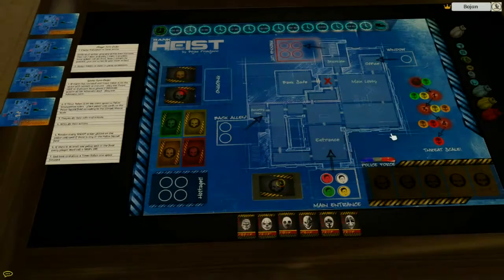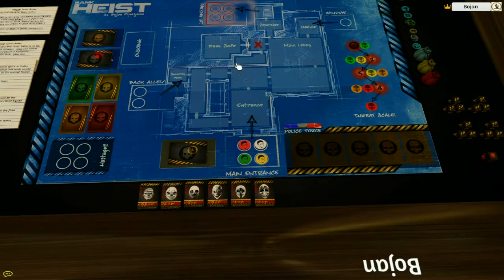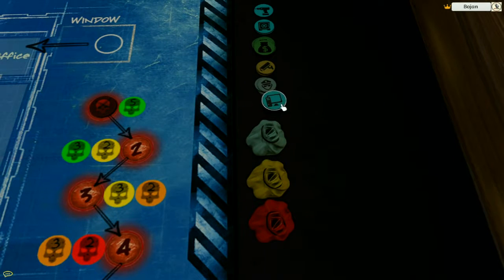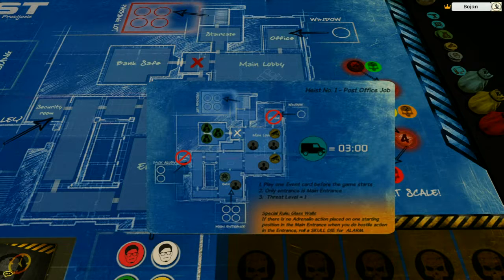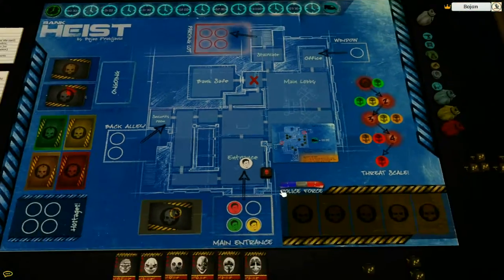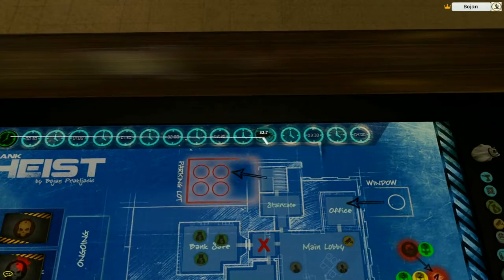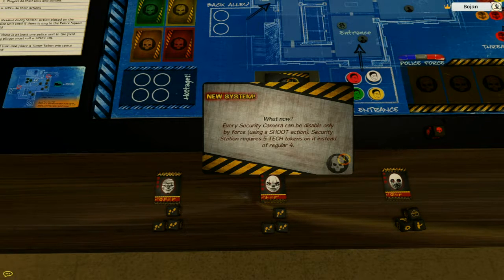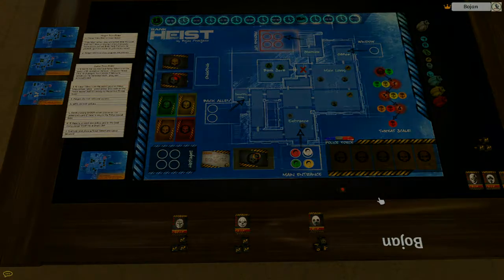Bank Heist - Intro and Setup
I'm doing another play-through videos of a game of mine design called Bank Heist. It is a fan made board games based on the PC game Payday.